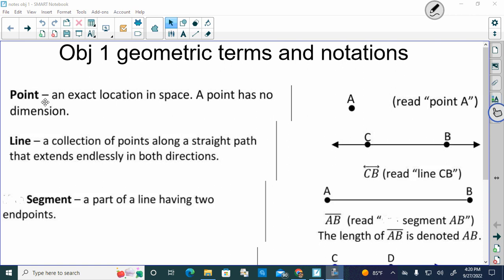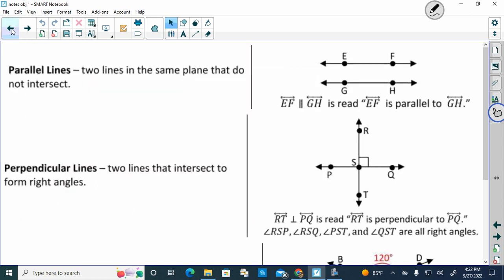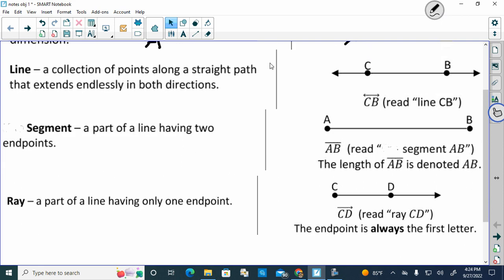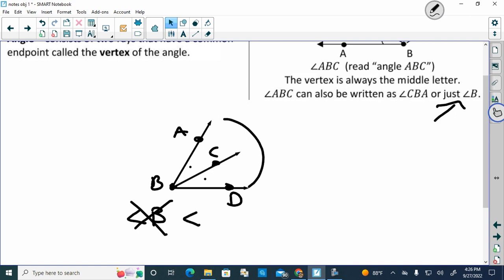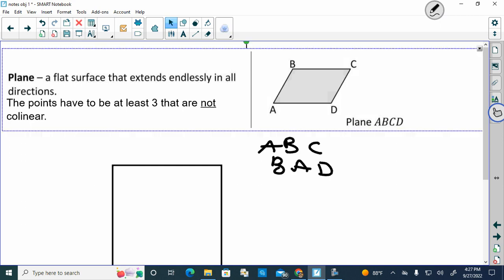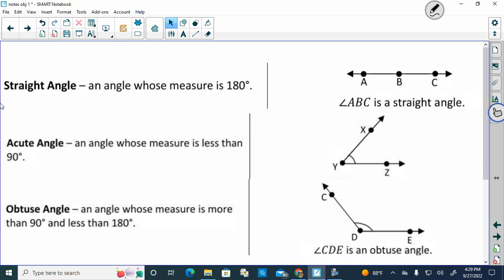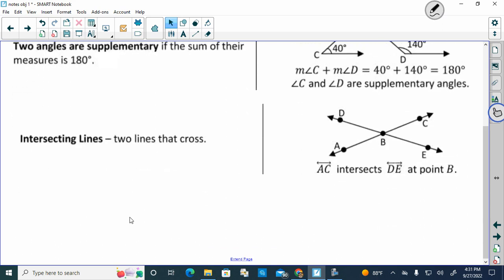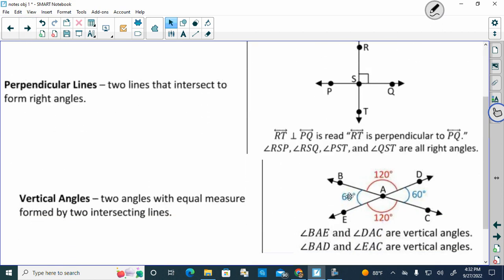vocab obj 1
pause the video to copy the notes...listen to fill in the rest after you have the vocab written down.  Geometric terms and notations